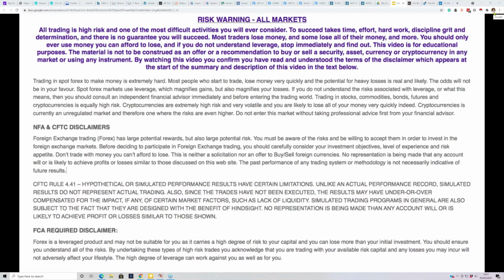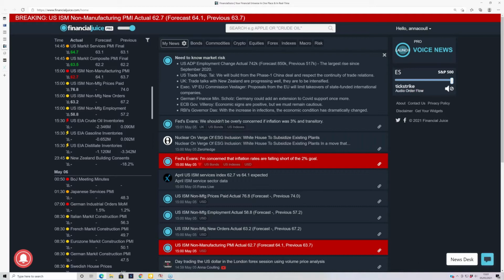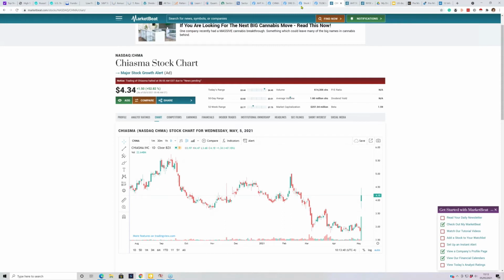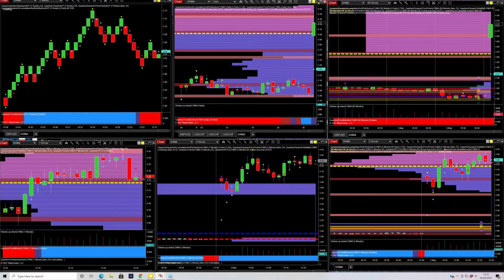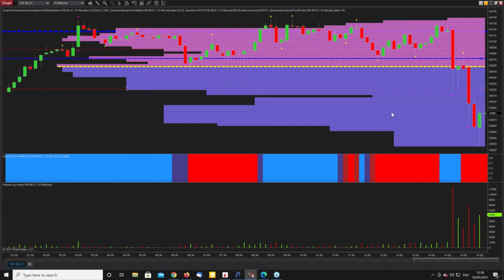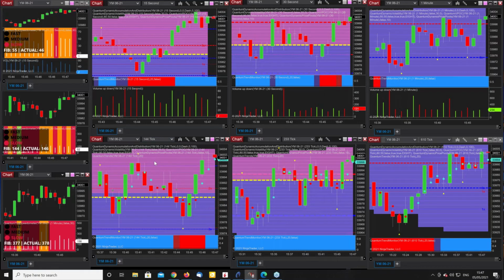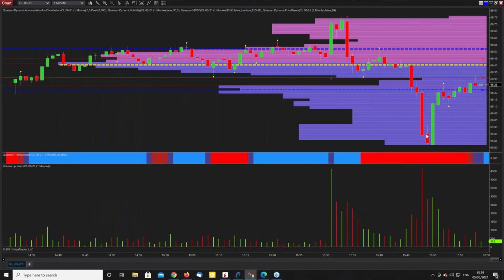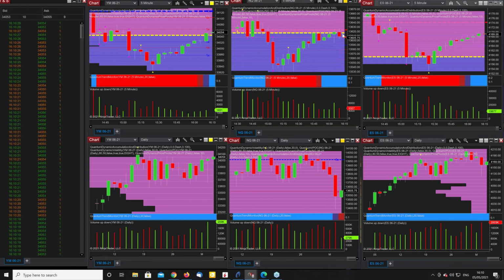Learn how to day trade stocks and futures using volume price analysis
Another lesson in day trading stocks and futures using volume price analysis